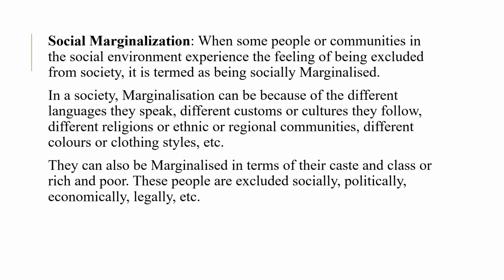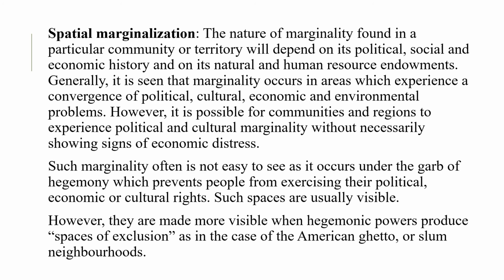Nature and Forms of Marginalization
This video gives details about the nature and forms of Marginalization
The video is useful for students studying Sociology, MA, Media Studies, Culture Studies, Mass Media, etc.